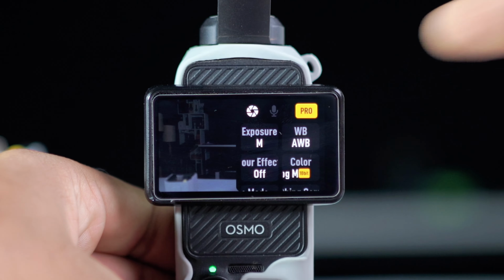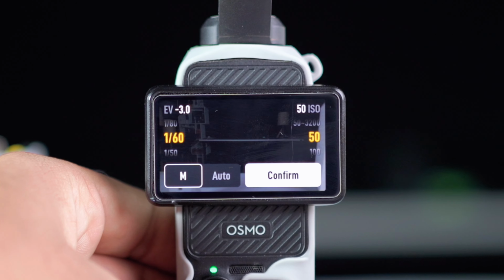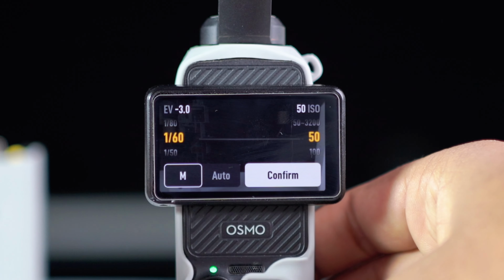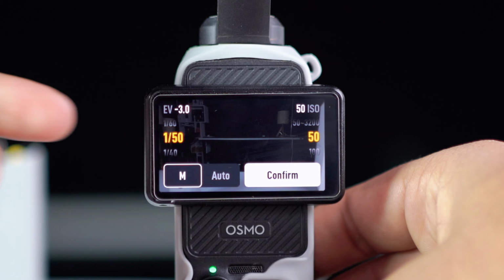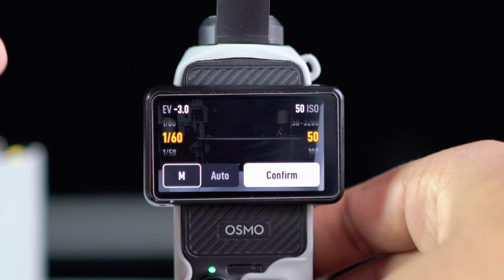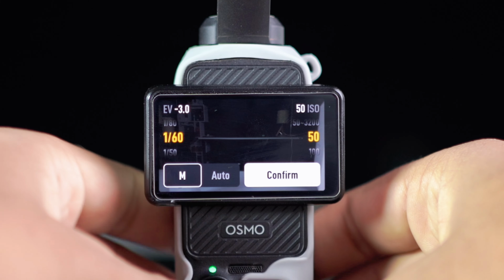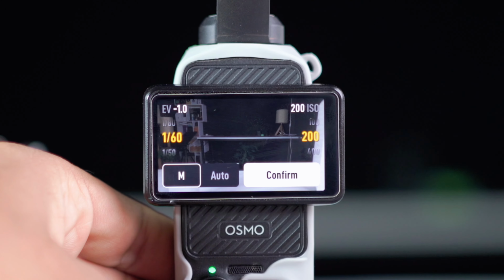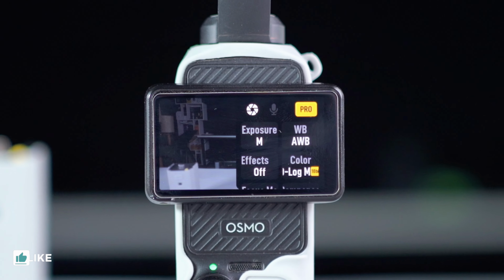How to Change Exposure & ISO on DJI Osmo Pocket 3/2/1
Are you struggling to change exposure on your DJI Osmo Pocket or wondering how to adjust ISO for cleaner, more professional footage?

In this video, we break down the exact exposure settings DJI Osmo Pocket you need to know so you’re never stuck with blown-out highlights or noisy shadows again. Whether you’re shooting with the DJI Osmo Pocket 3, 2, or original Pocket, we’ll show you where to find the exposure slider, how ISO affects your image, and how to master these controls to get cinematic results. We’ll also cover quick steps to dial in ISO like a pro so your footage stays crisp in bright outdoor light or low light conditions.

You’ll learn how to change ISO on Osmo Pocket in pro mode and how exposure compensation can save your shots from being too dark or too bright. These simple but powerful settings will instantly level up your filming setup. Perfect for vloggers, content creators, and anyone wanting better quality video straight out of camera. Watch now to take full control of your Osmo Pocket and finally understand exposure and ISO so every clip looks sharp and balanced.